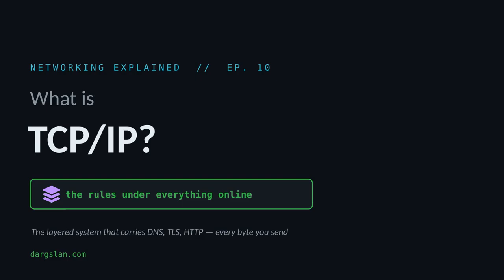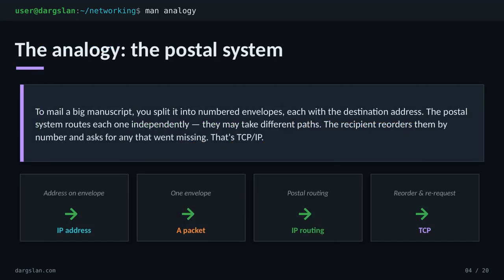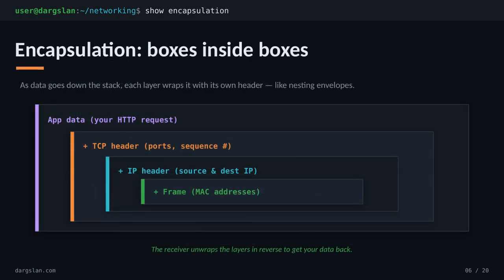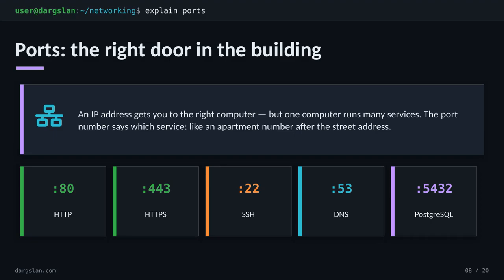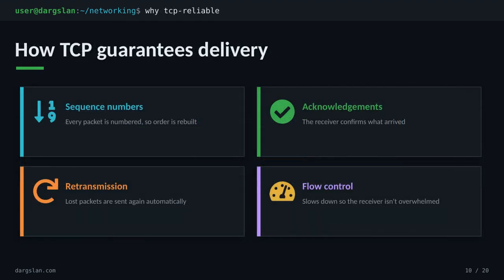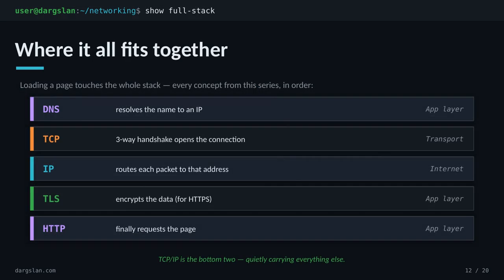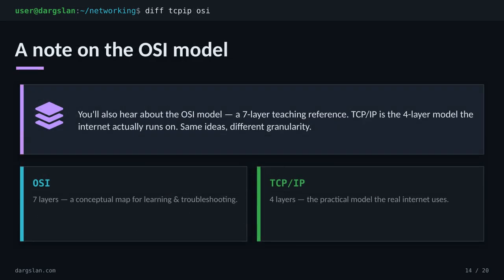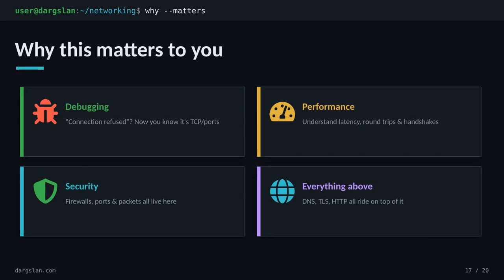What is TCP IP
Every video call, web page and message you've ever sent rides on TCP/IP — the layered system of rules that lets any device on Earth reliably talk to any other. In this 20-minute visual guide we break down the four layers, how data gets wrapped (encapsulation), what IP addresses and ports do, the TCP three-way handshake, and how TCP differs from UDP.

No prior background needed. This is the foundation that DNS, TLS, HTTP and everything else in this series sits on top of.

⏱️ TIMESTAMPS
00:00  The problem: send data across the world
00:30  What TCP/IP actually is
01:00  The postal system analogy
02:00  The four layers
02:30  Encapsulation: boxes inside boxes
03:30  IP: the addressing layer (IPv4 & IPv6)
04:00  Ports: the right door in the building
04:30  TCP: the three-way handshake
05:00  How TCP guarantees delivery
05:30  TCP vs UDP
06:00  Where it all fits together
06:30  Common misconceptions
07:00  A note on the OSI model
08:00  Why this matters to you

🔧 TOOLS MENTIONED
ping · traceroute · netstat / ss · Wireshark · tcpdump · curl

• The four layers of TCP/IP and what each one does
• How encapsulation wraps your data layer by layer
• IP addresses (IPv4 vs IPv6) and what ports are for
• The TCP three-way handshake and how it guarantees delivery
• TCP vs UDP — reliability vs raw speed, and when each wins

🔐 GO DEEPER
Every open port is a door into your server. Knowing TCP/IP is step one to securing it. Explore the Dargslan security curriculum, including SSH Hardening Mastery:

📚 NETWORKING EXPLAINED SERIES
▸ What is TCP/IP  ← you are here
▸ What is DNS
▸ What is TLS / SSL
▸ What is HTTP / HTTPS
▸ What is a Load Balancer
▸ What is a Reverse Proxy
▸ What is a WebSocket
▸ REST vs GraphQL vs gRPC